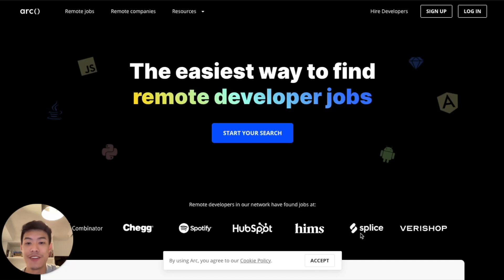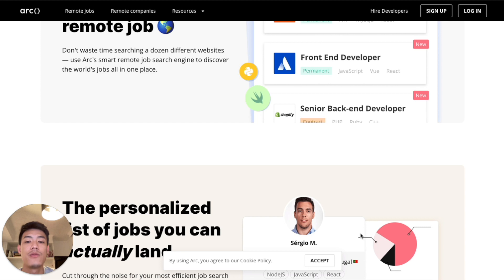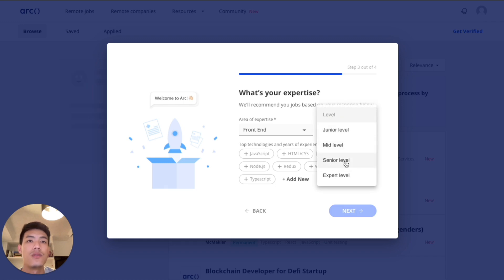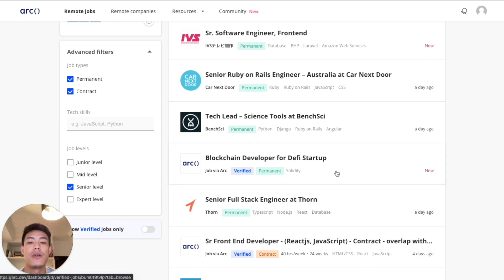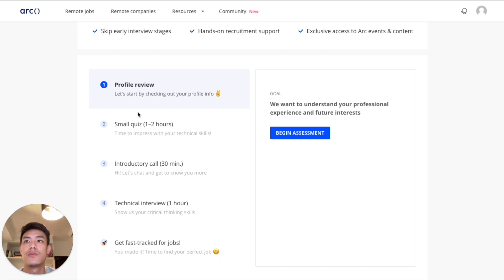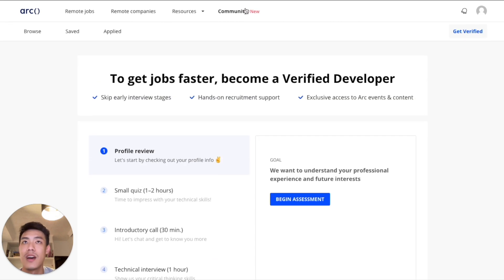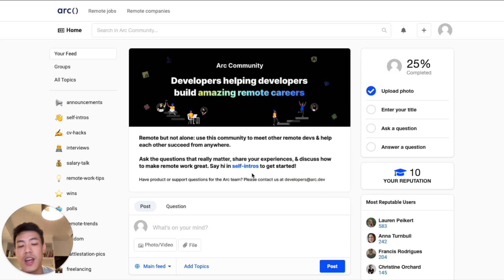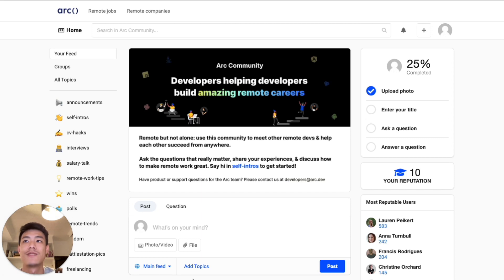Arc 2.0 - The Easiest Way to Find Remote Developer Jobs | Arc.dev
Arc’s newly-launched remote career platform aggregates 54,000+ developer jobs from 13,000+
companies hiring remotely around the web, with more added every day, and identifies the
opportunities most relevant to each developer. During their job search, developers can get
support in the Arc Community, a forum to ask remote career questions, share experiences, and
discuss challenges. For developers who go through Arc’s optional profile verification, they can be connected with Arc’s employer partners hiring remotely to get hired even faster.